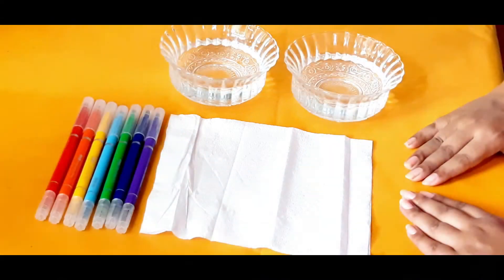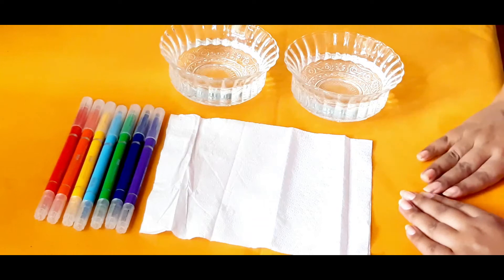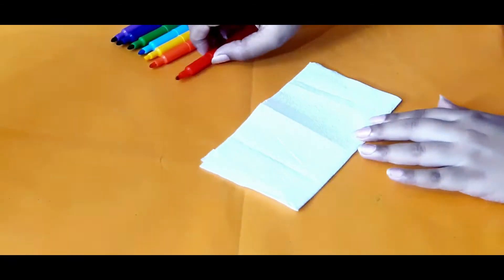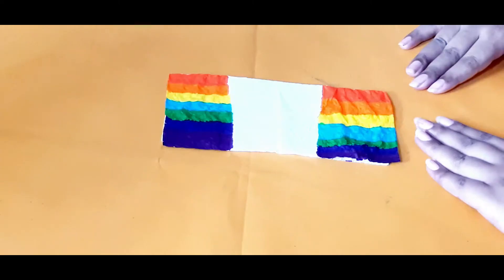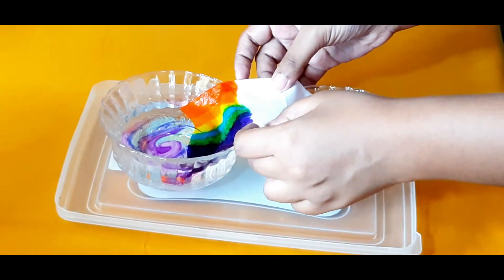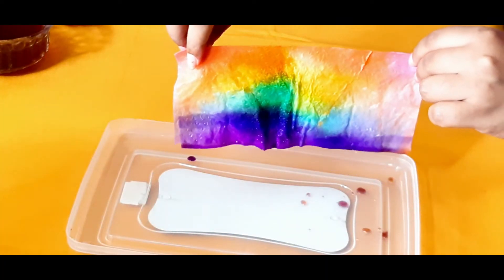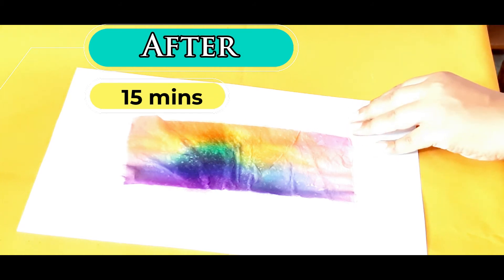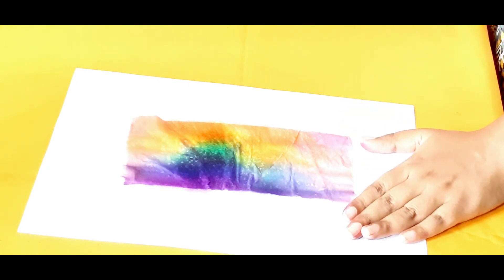A fun and easy science experiment for kids|Climbing Rainbow|An easy indoor kids activity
Hello kids,

Do you like to grow your own rainbow ? Check out this easy science experiment! Kids will be surprised when they see how their rainbow GROW in this simple activity! Also, kids can even try various colours and patterns too.

Materials needed:-

* Paper towel (a tissue paper)

* Water (two bowls)

* Washable markers (felt pens)